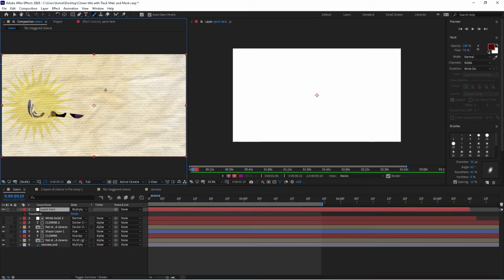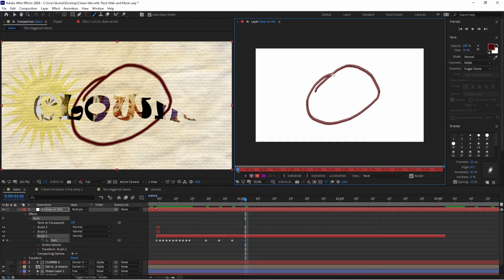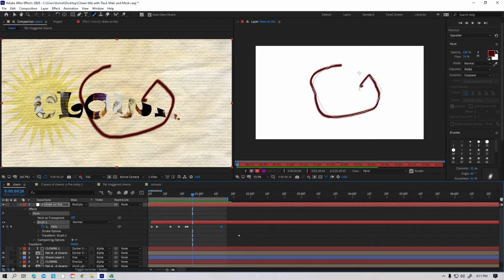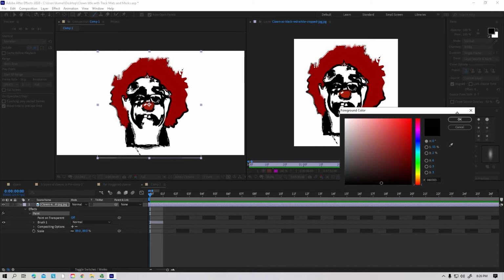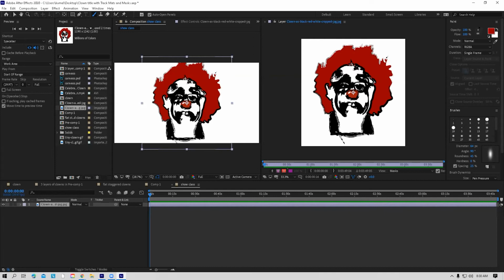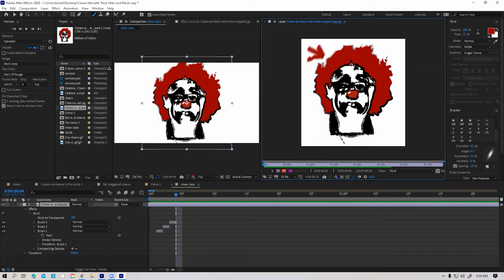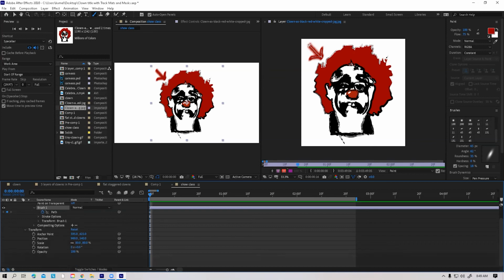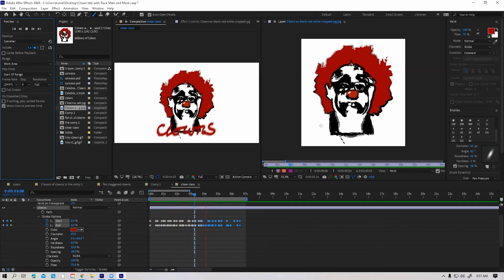TUTORIAL: Drawing After Effects, Frame-by-frame Animation, Rotoscoping, Brush Tool, Adobe, How to!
Tutorial about Adobe After Effects: How to do Frame-by-frame animations using the brush tool with some fantastic transparency modes techniques mixed in. I cover all the various ways to best draw using After Effects to make some cool experimental animations.

follow @VanceMellenhead to get a bunch more fantastic tutorials re: motion graphics, animation methods.